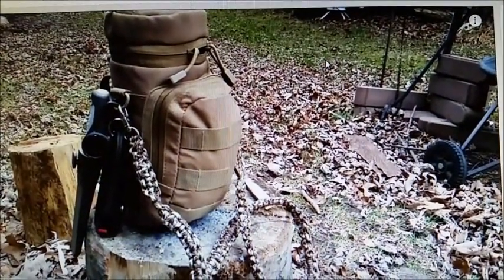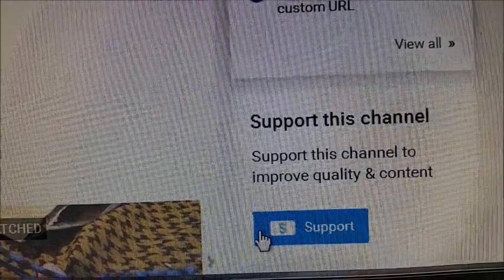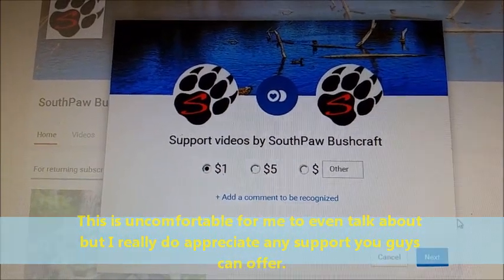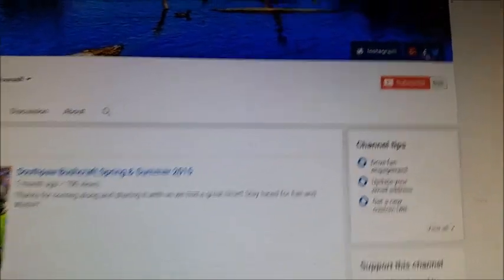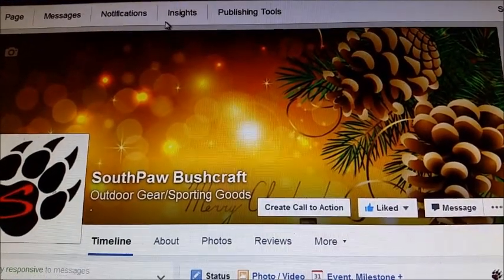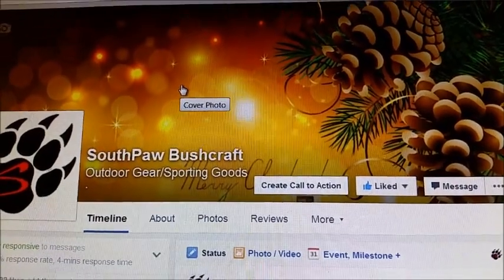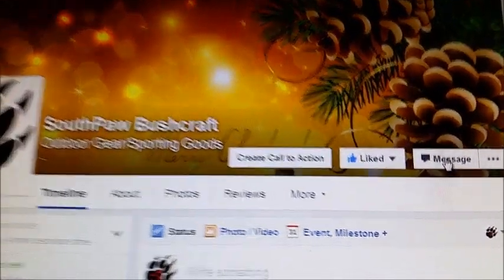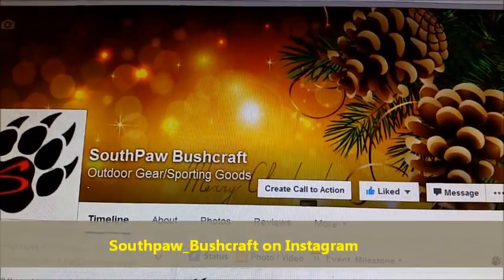YouTube & Facebook Info Update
Changes made and explanations given.  Thanks!